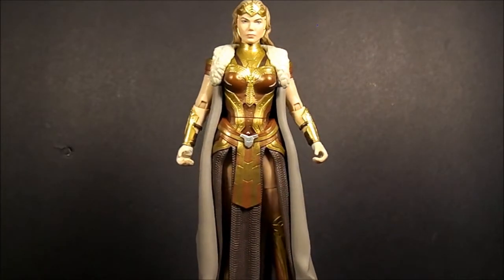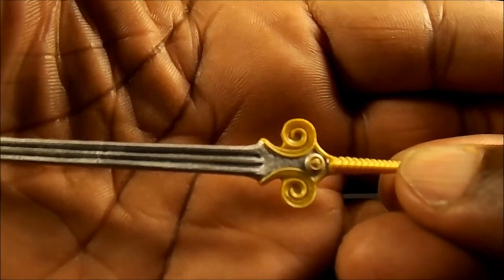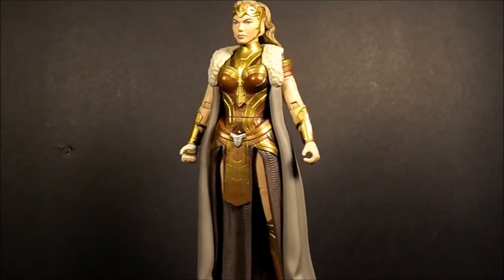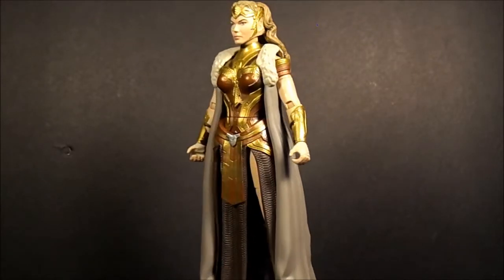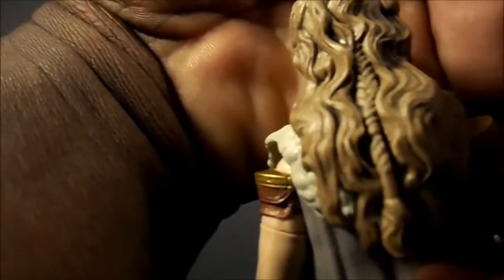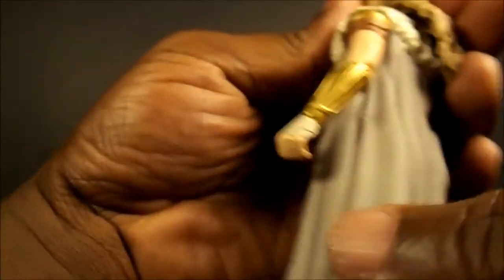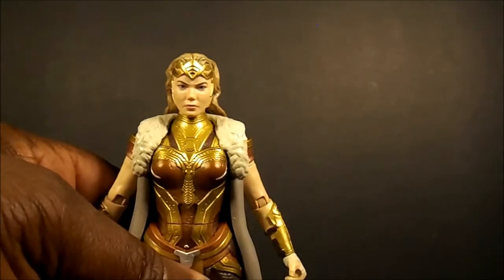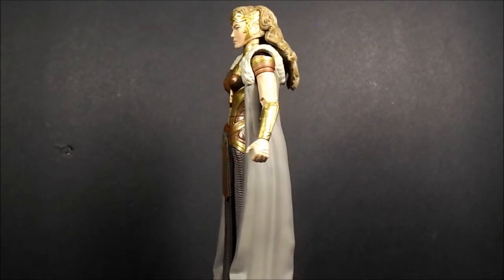DC COMICS MULTIVERSE QUEEN HIPPOLYTA ACTION FIGURE SHOWCASE REVIEW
A look at the Queen of the Amazons!